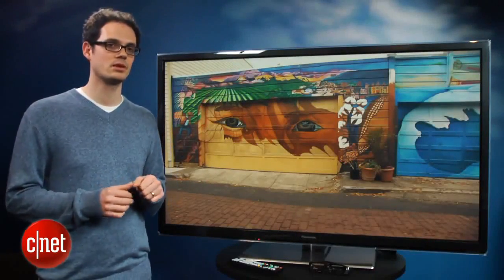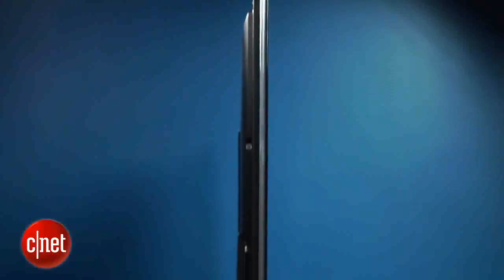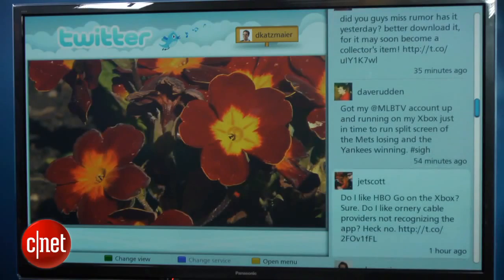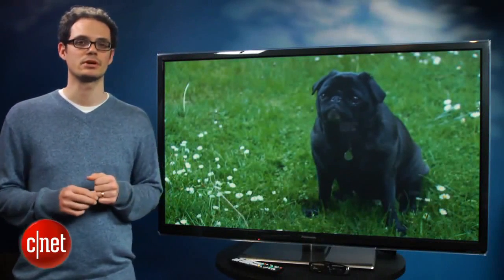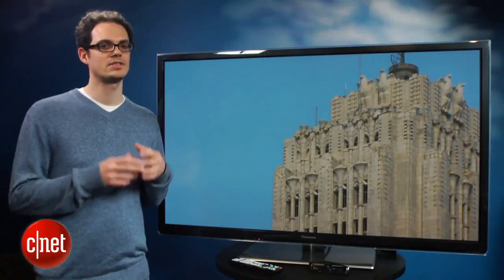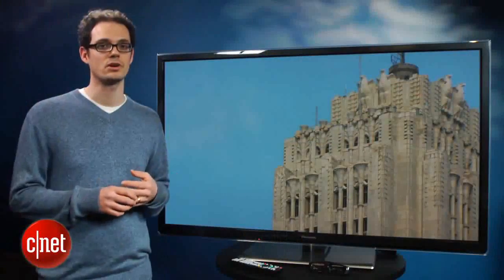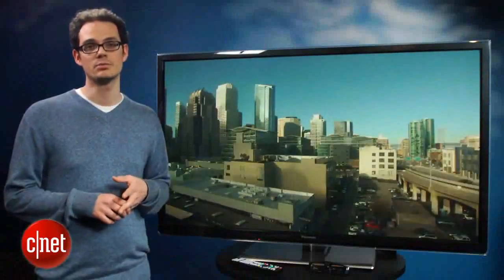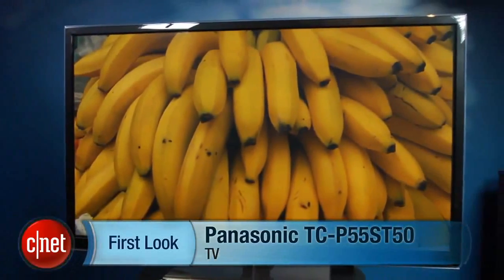Panasonic ST50 Review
The Panasonic ST50 series features 1080p Full HD resolution, an Infinite Black Pro Panel, and VIERA Connect with web browser and built-in Wi-Fi. Other unique features include 2D to 3D conversion and 2500 focused field drive.